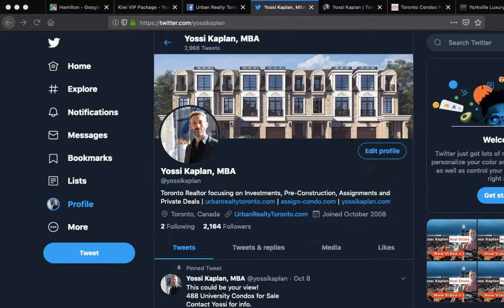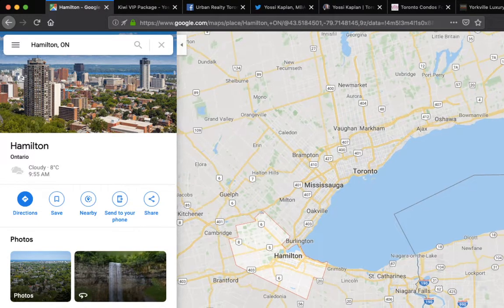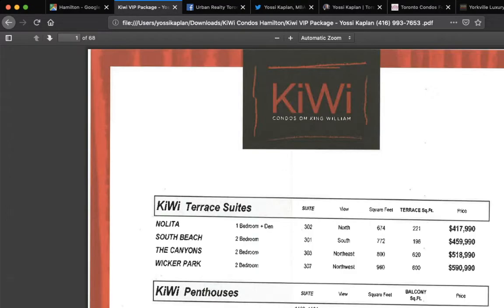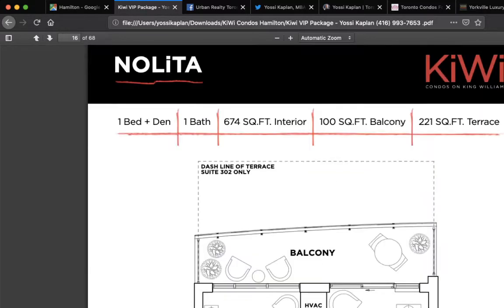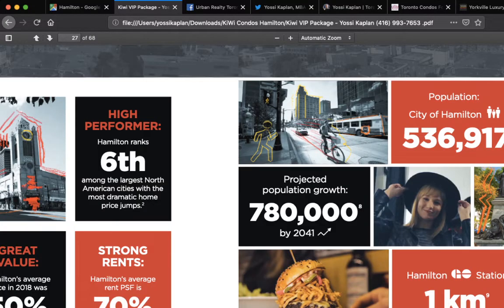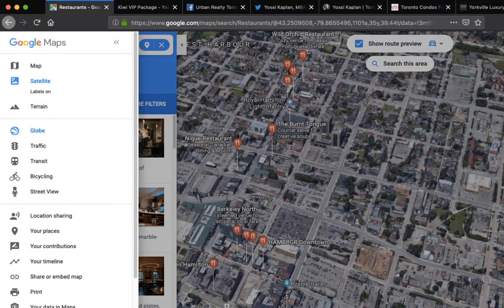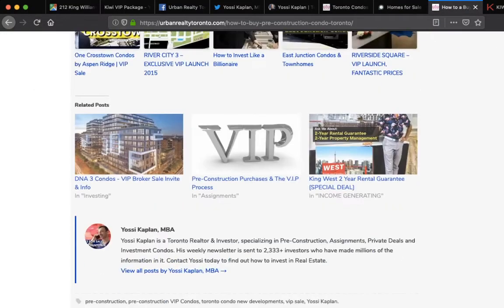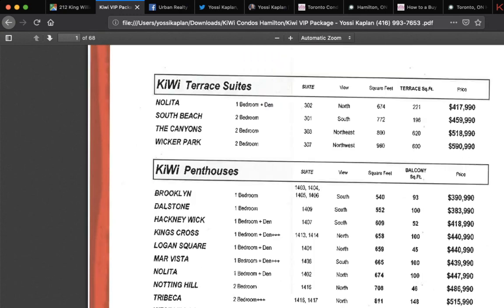Should You Invest in KiWi Condos Hamilton? HamiltonRealEstate TorontoRealEstate YossiKaplan #196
Should you invest in Hamilton? Is it good? Surprising conclusions from expert Realtor Yossi Kaplan, MBA

Buying, Selling, Investing? Contact -